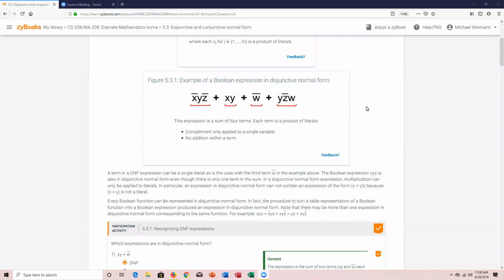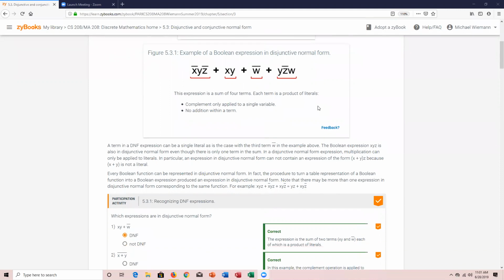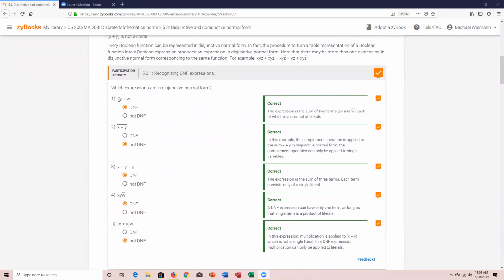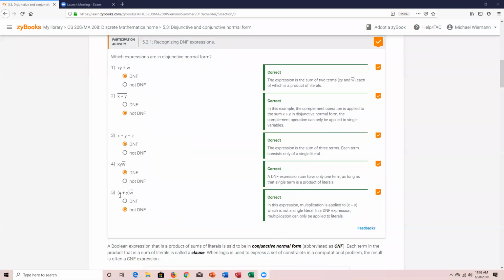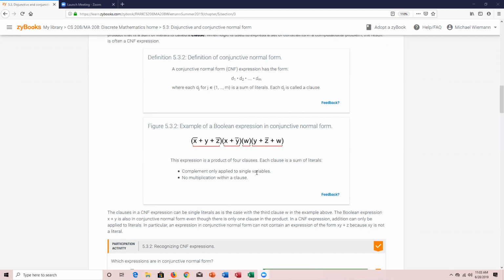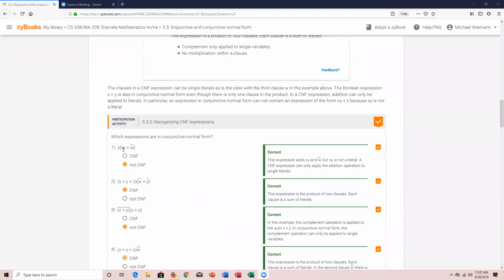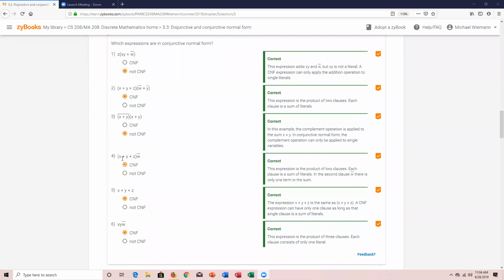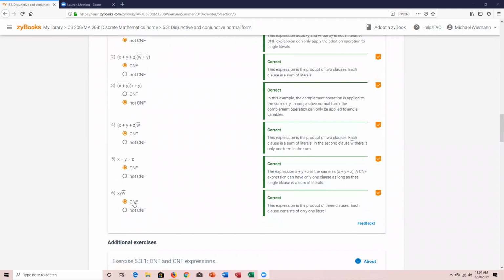Unit03 DNF CNF